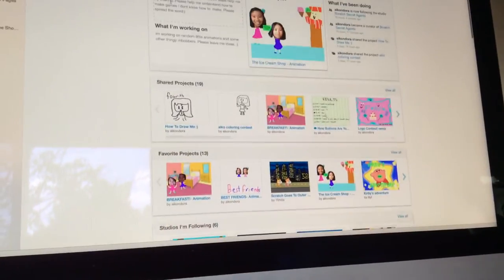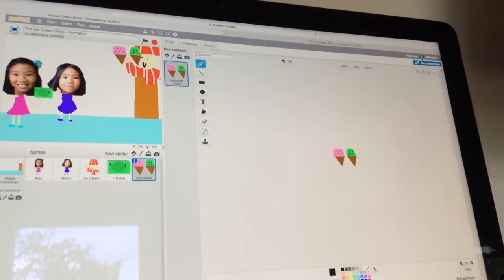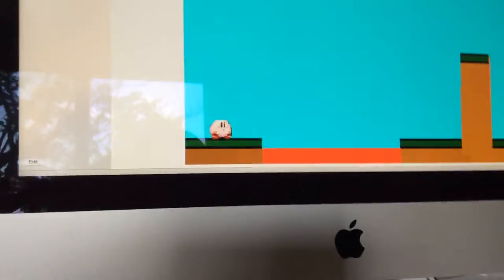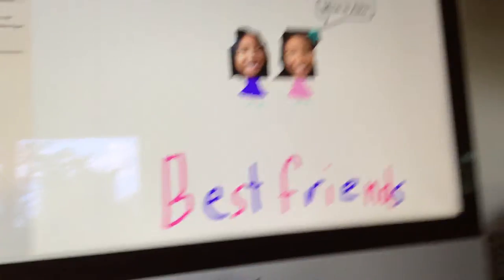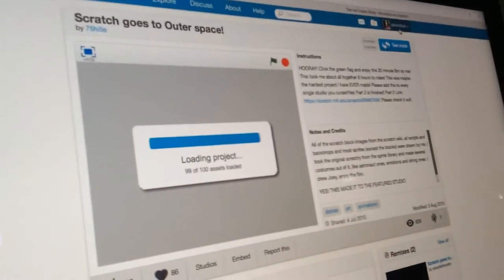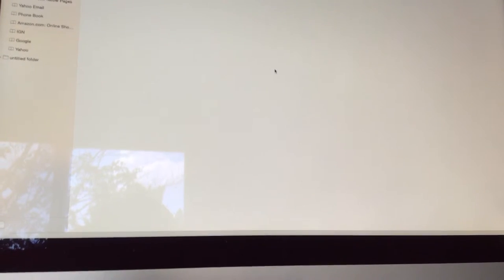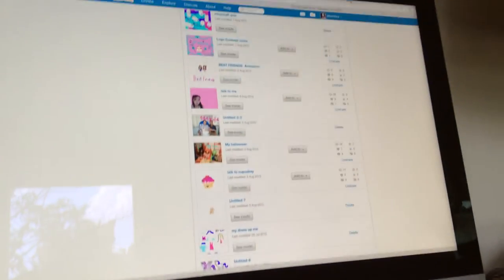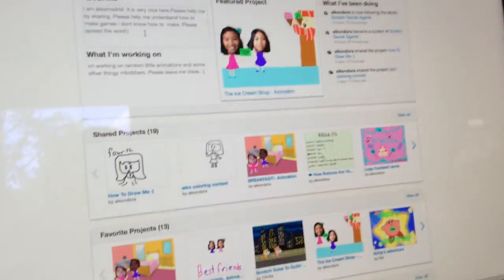Scratch mit edu my profile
This is my scratch profile, my profile is aikondora I recommend you to
turn up the volume all the way up